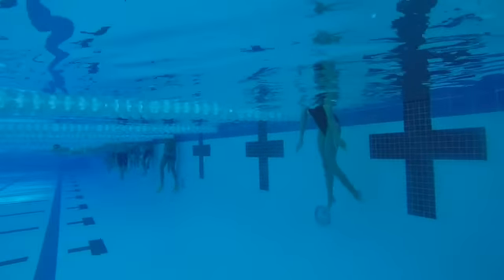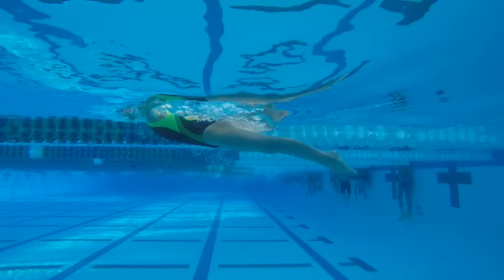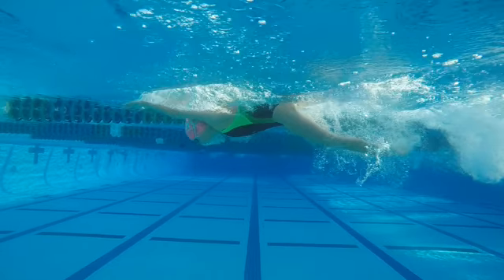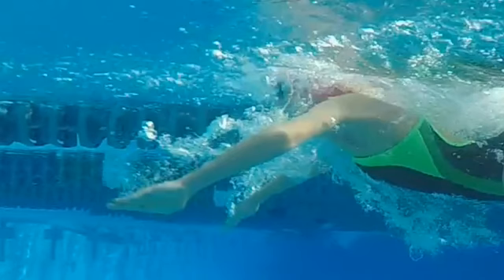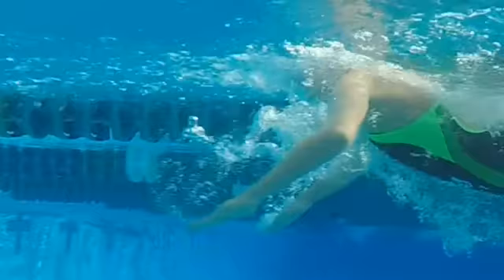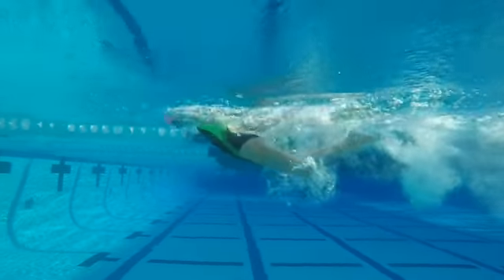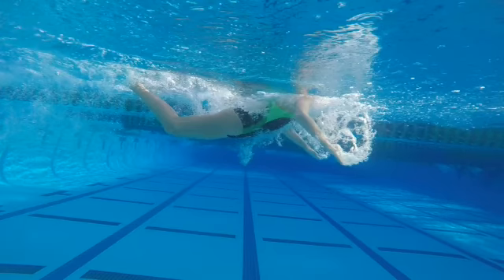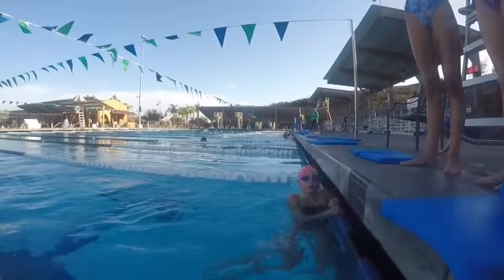Frankie_Fly_10-11-18